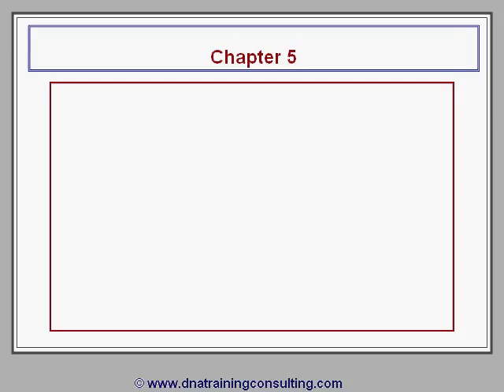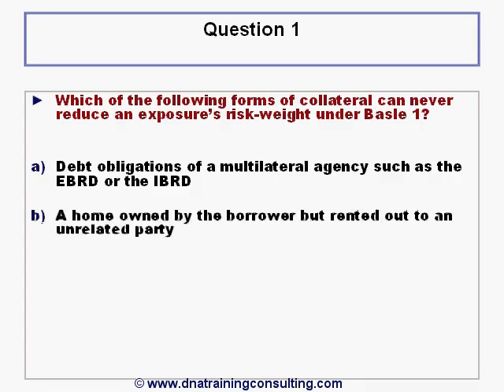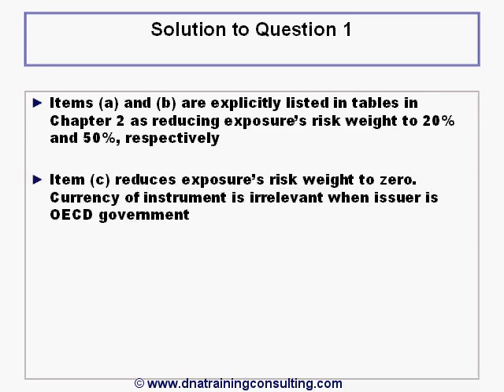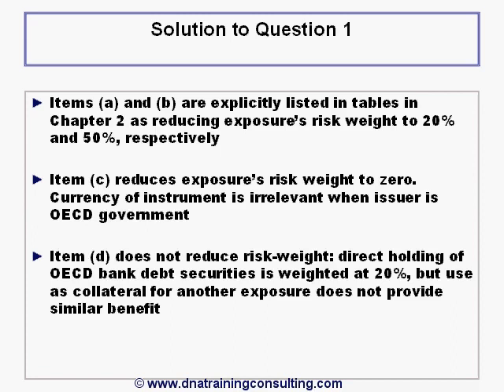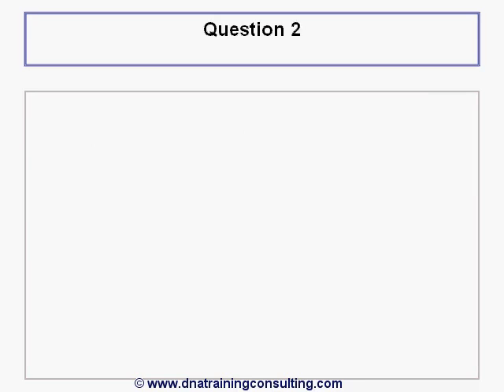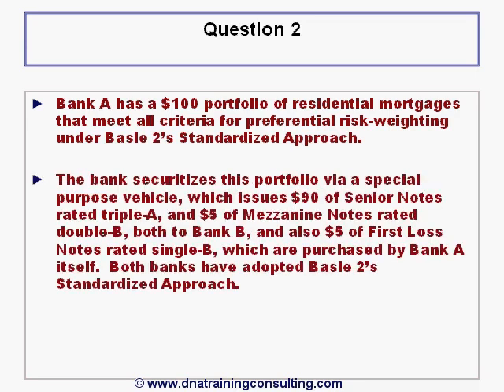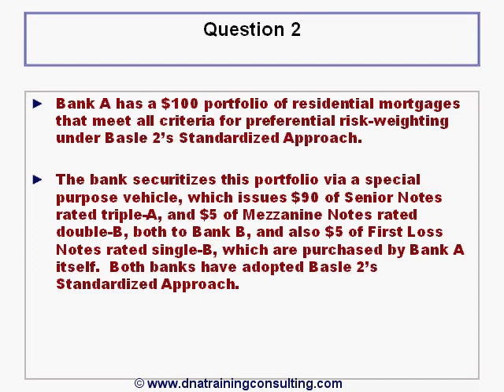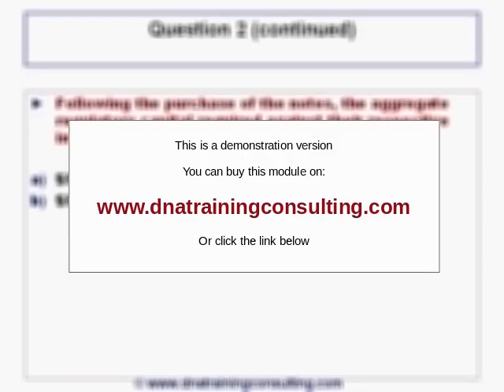Basle I and Basle II: Quantitative Rules - Chapter 5 - Quiz - Demo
Purchase full video access and explore related documents at your fingertips.

Chapter 5, finally, contains 4 quiz questions to test your understanding of the materials covered in this module.

Target Audience: Lending officers, risk managers, financial control, audit

Prerequisite required:
- None

Prerequisite recommended:
- Bond Fundamentals